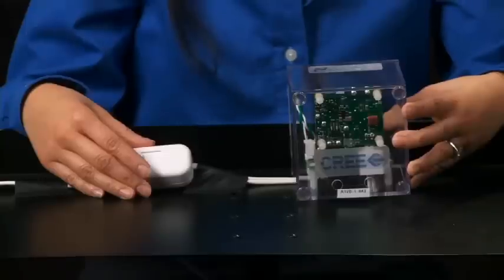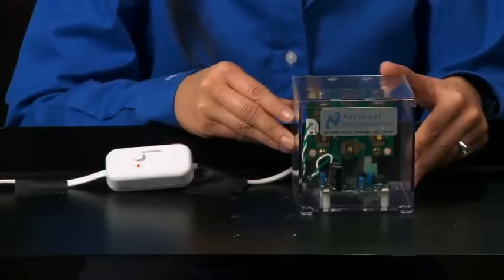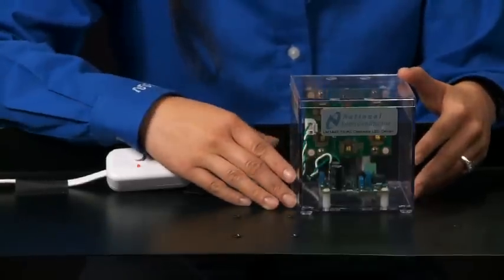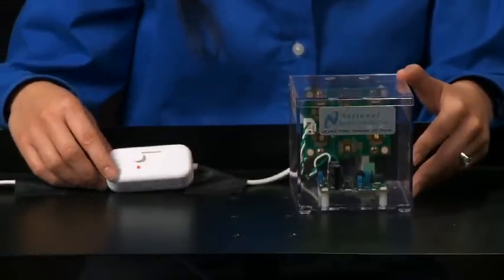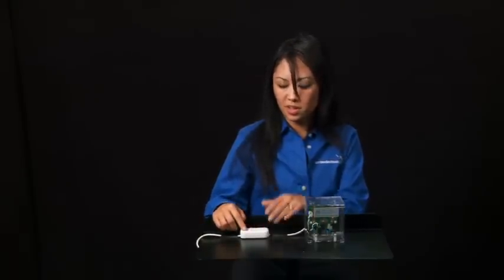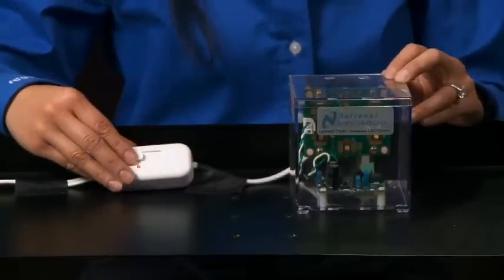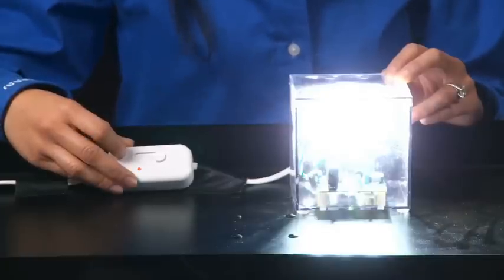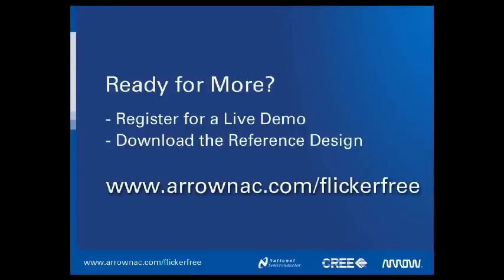Dimmable LED Lighting Made Easy with National, Arrow, and Cree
Flicker-free, full range dimmable demo board solution.